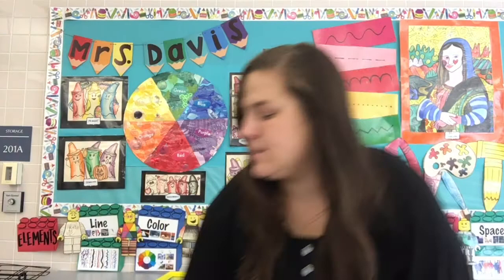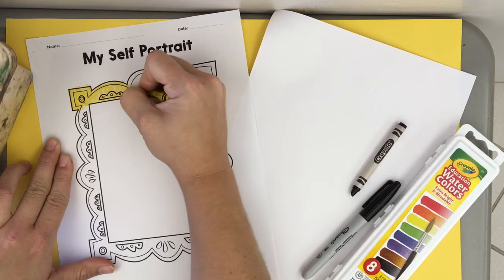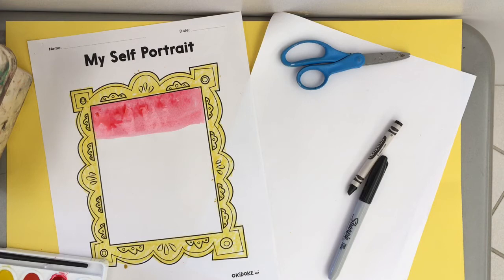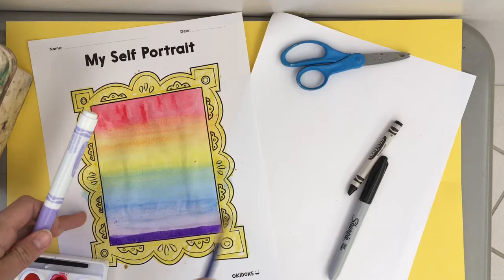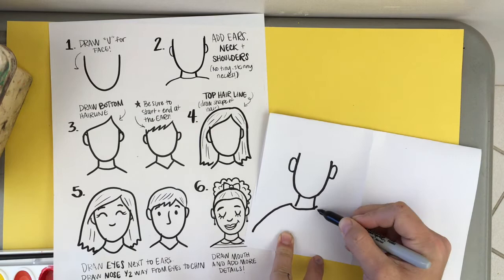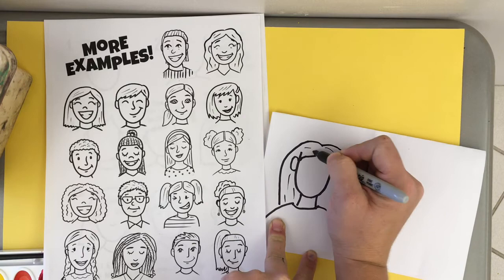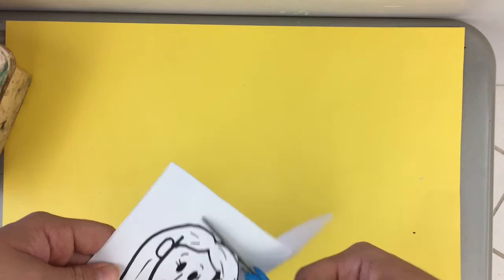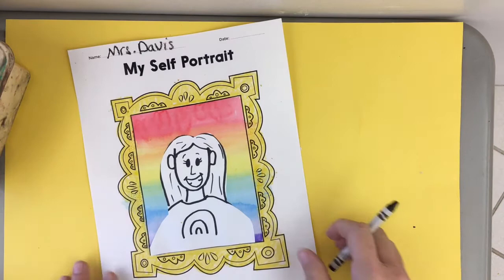First Grade Self Portrait